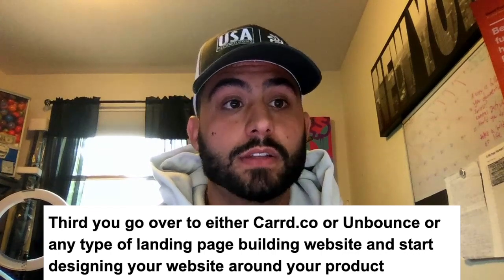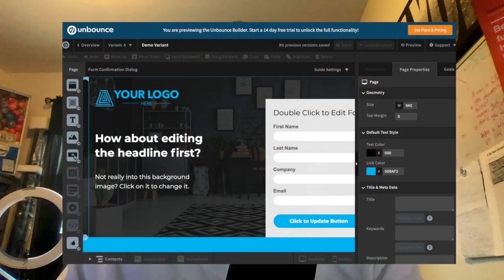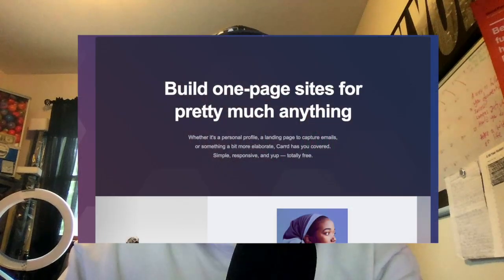The Secrets to Testing Your Million Dollar Ideas With No Money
⚠️ Don’t buy a vending machine yet ➜
This video is about The Secret to Test Your Million Dollar Idea With ZERO Dollars.
First you must know who exactly you are targeting there age, demographic, where do they live, what do they do for work, what are their interests. Second is creating a prototype design or some type of prototype on Fiverr.com to showcase what it is you're trying to sell. Hit the pain points and showing the benefits, not the features of your product.Third you go over to either Carrd.co or Unbounce or any type of landing page building website and start designing your website around your product. Fourth, once your landing page is complete, you can now send it around to friends and get input and edit where you see fit. Fifth, take your page to facebook, instagram and any other ad platform, and run ads to that page. Make the landing page simple, and say the product is in beta and only collect emails or phone numbers at this point.

If you get enough traction or attention you know your idea is very worthy of becoming something. Also, be sure to test platforms. Try every social channel possible, online and offline to see how people react to your idea.

After you see your idea is worthy or not, if it is worthy and you've collected enough emails, go to kickstarter or indiegogo, which are crowdfunding platforms, and bring your product there.